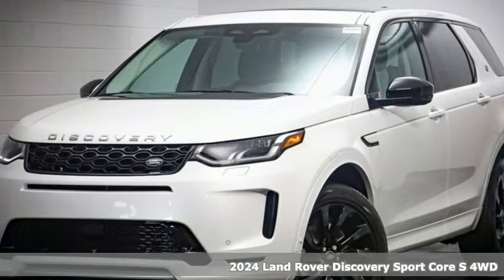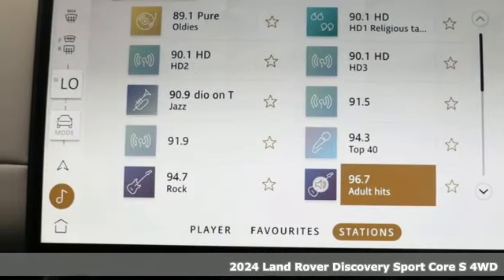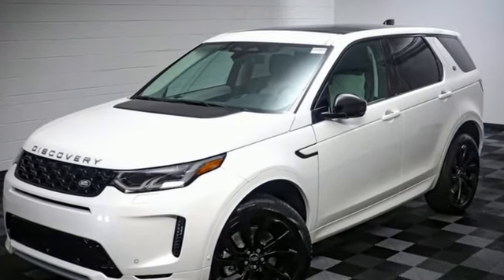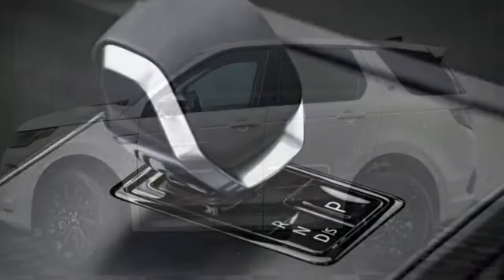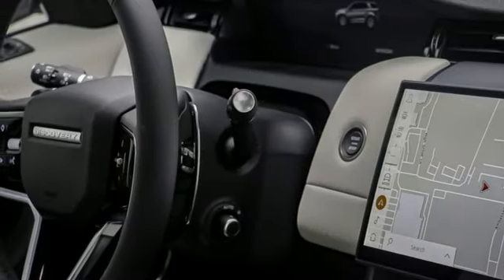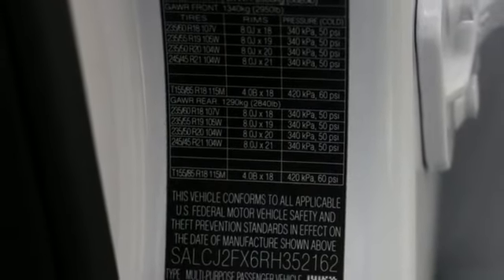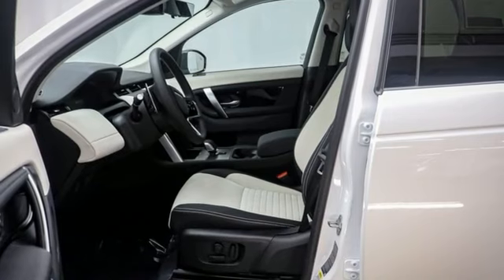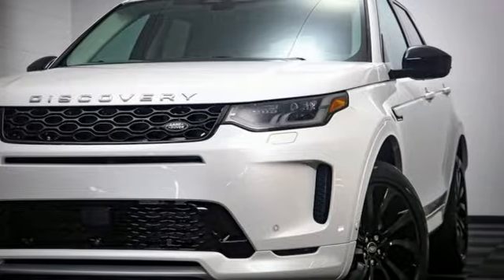New 2024 Land Rover Discovery Sport Hinsdale, IL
Year: 2024
Make: Land Rover
Model: Discovery Sport
Trim: S
Engine: 2.0L I4 Turbocharged
Transmission: 9-Speed Automatic
Color: White
Interior: Light Oyster
Stock #: LH24421
VIN: SALCJ2FX6RH352162
2024 **Panoramic Roof**, **Navigation**, **BLUETOOTH**, **Backup Camera**, **Climate Package**, **Remote Start**, **Blind Spot Monitoring**, **Heads Up Display**, 20" Wheels, ClearSight Interior Rearview Mirror, Click & Go Integrated Base Unit, Cold Climate Pack, Head-Up Display, Headlight Power Wash, Heated Rear Seats, Heated Windscreen, Technology Pack, Wheels: 20" Style 5089 Gloss Black. Land Rover Discovery Sport S Ostuni Pearl White

Address:
300 E Ogden Ave.